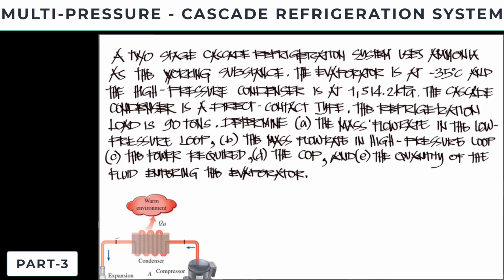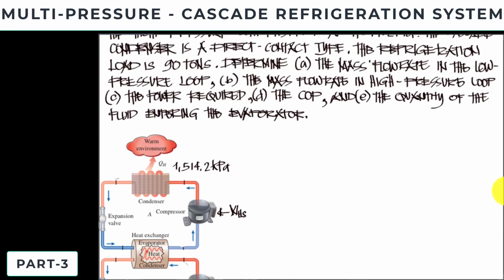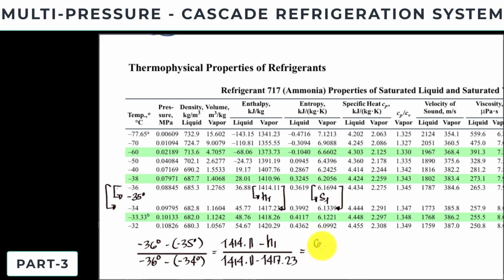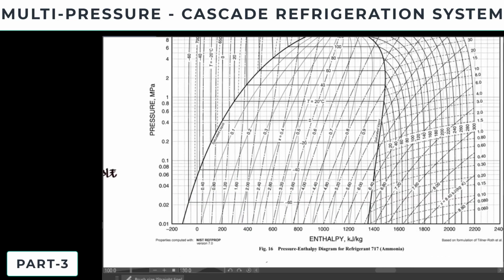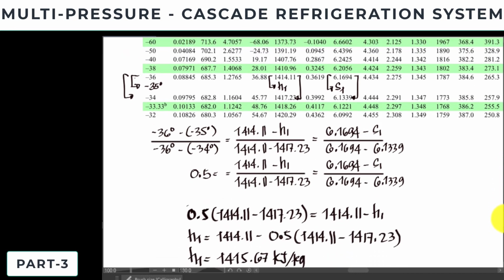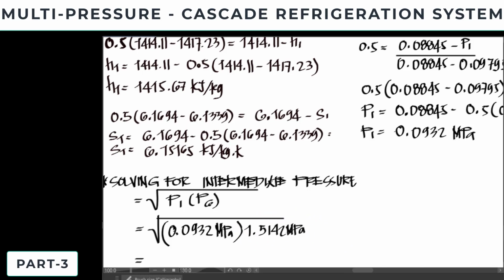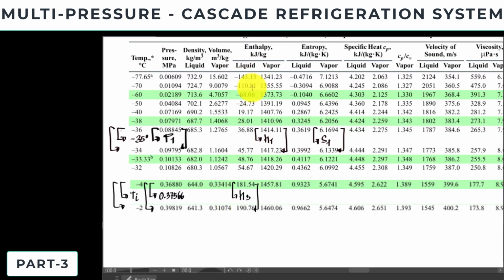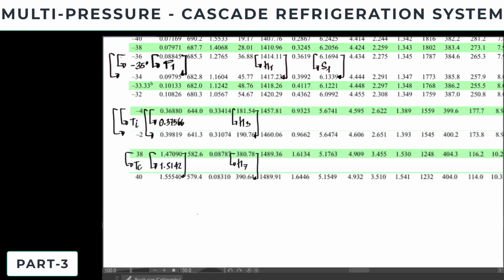REFRIGERATION SYSTEM - CASCADE - PART 3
A two stage cascade refrigeration system uses ammonia as the working substance. The evaporator is at -35 C and the high-pressure condenser is at 1514.2 kPa. The cascade condenser is a direct-contact type. The refrigeration load is 90 Tons. Determine (a) the mass flowrate in the low-pressure loop, (b) the mass flow rate in the high-pressure loop, (c) the power required, (d) the COP, and (e) the quality of the liquid entering the evaporator